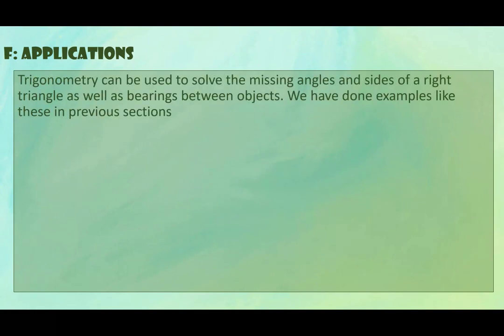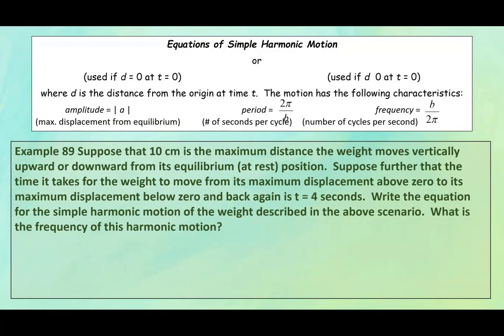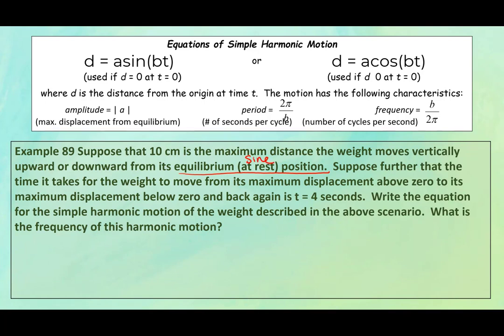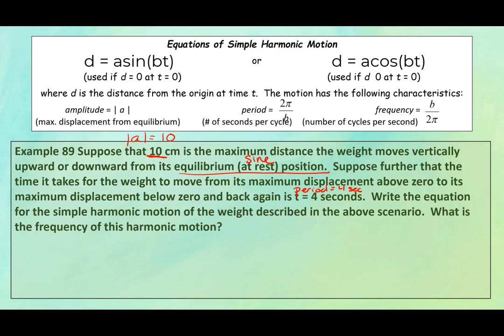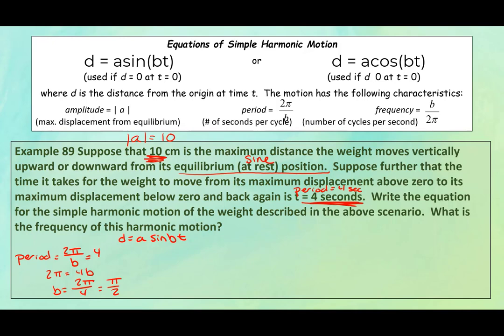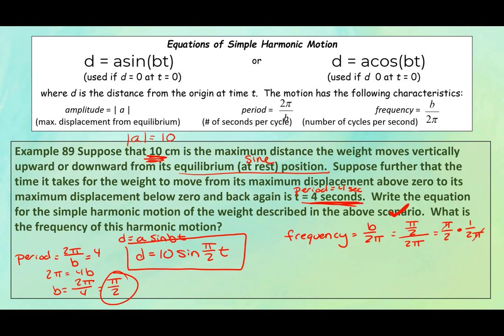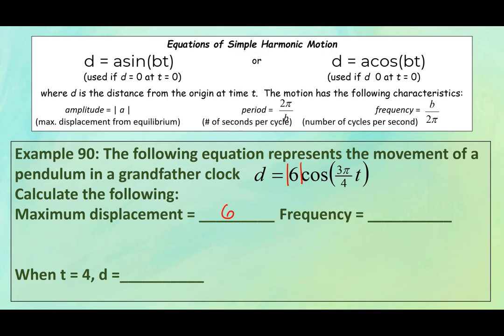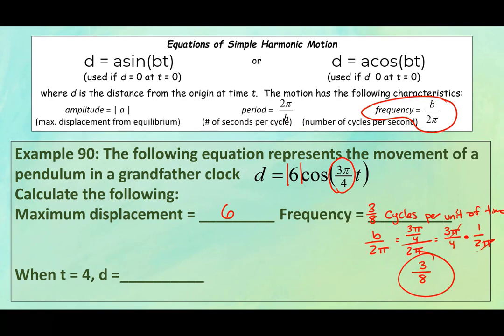Unit 1 F Notes: Applications